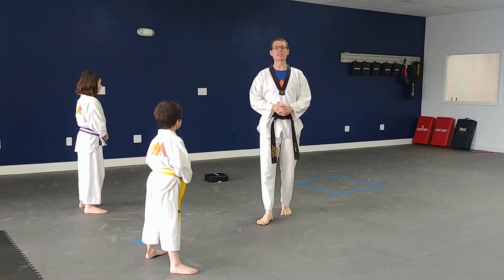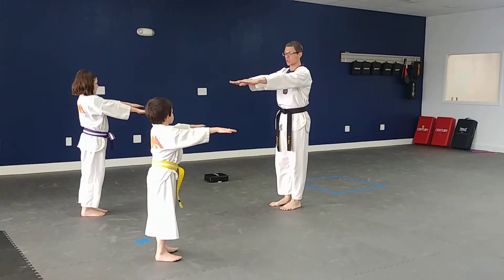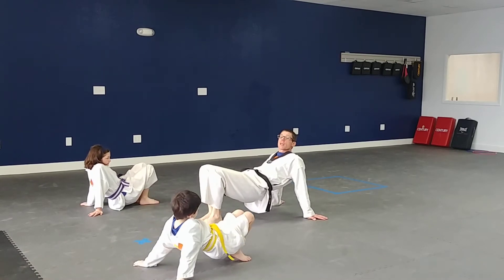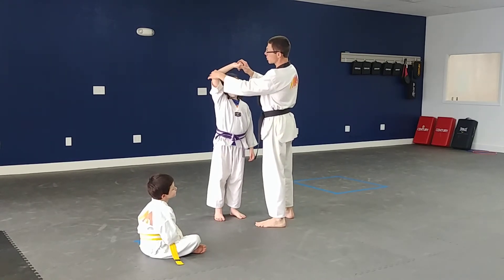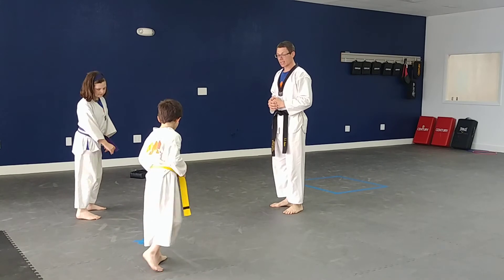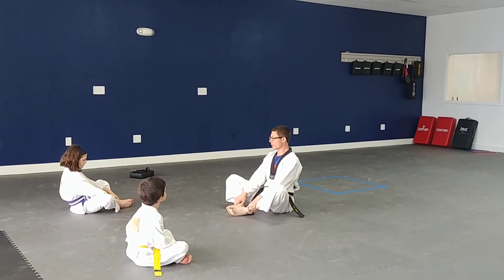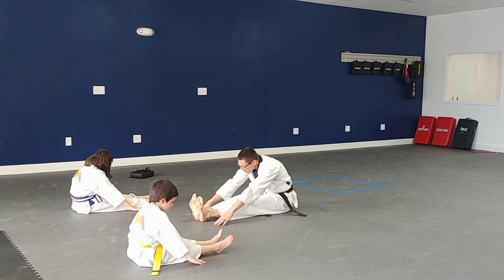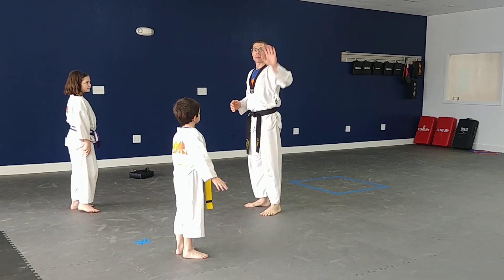Kids Week 2 Session 1